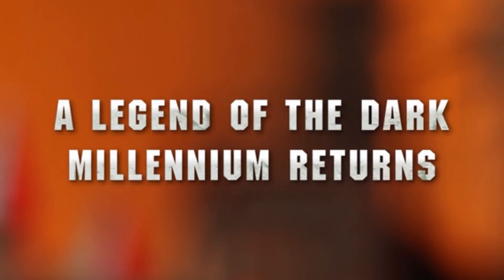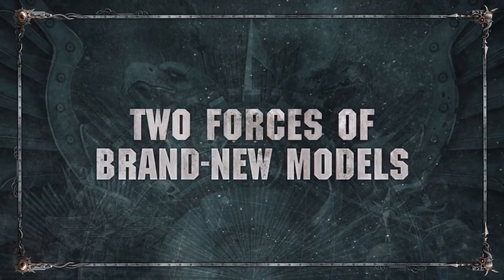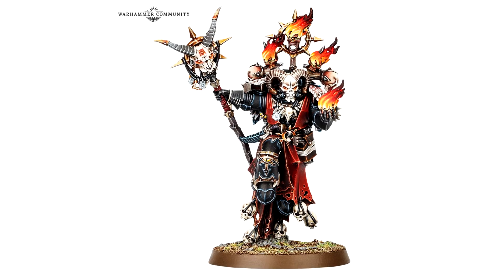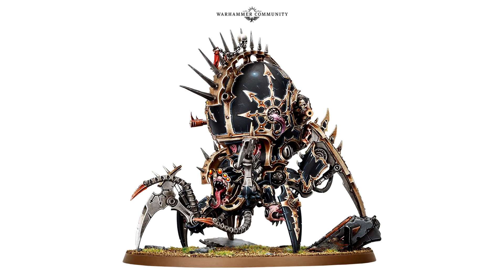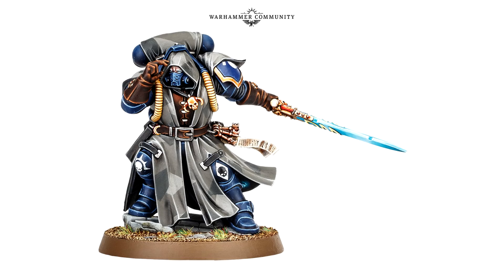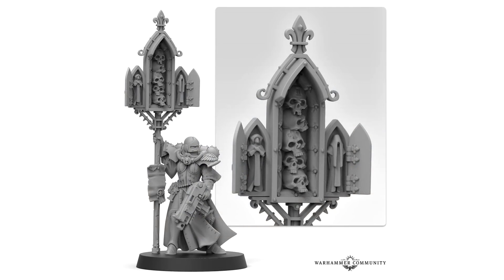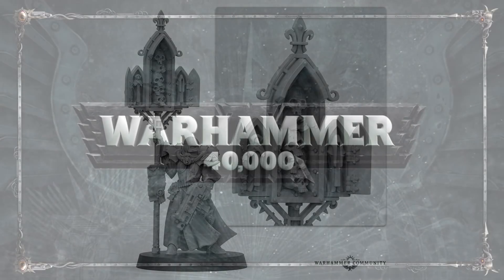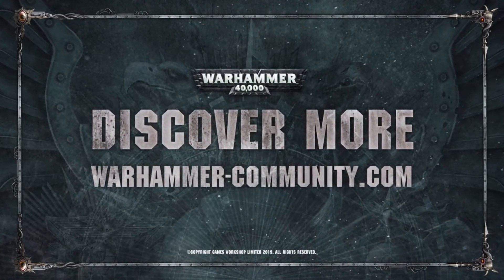New Abbadon confirmed! New Primaris Vanguard Marines! New Chaos Space Units! GLORIOUS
What a GLORIOUS morning! We have Abbadon confirmed to be returning, a new boxset featuring NEW Primaris Vanguard Marines and Chaos Space Marines! I NEED IT ALL!